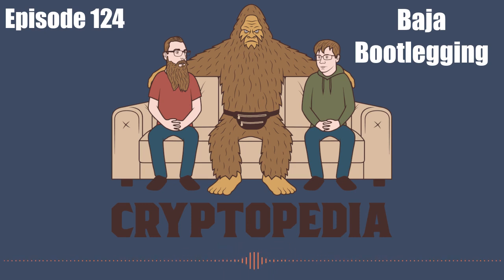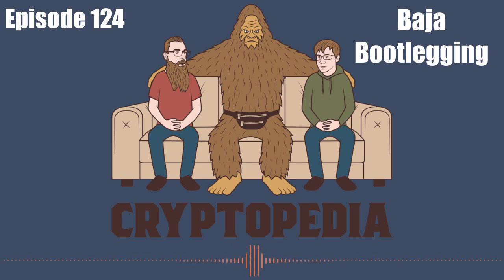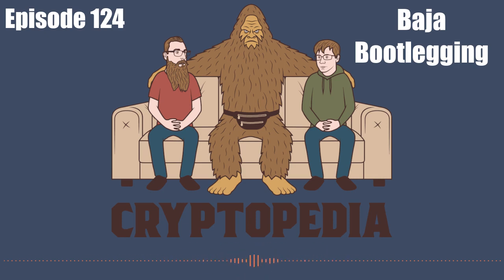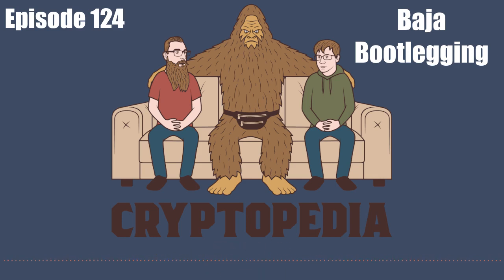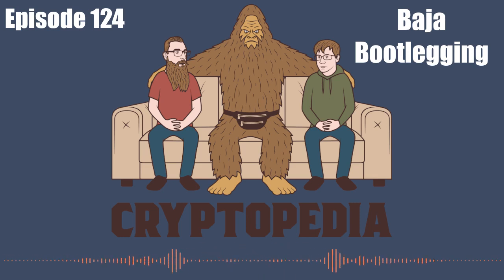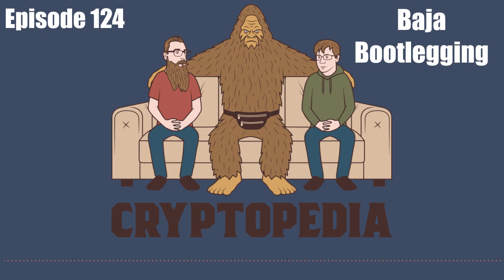The Great Amherst Mystery - Bootlegged Baja - 124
The spooky season creeps into November this week as Brandon and John talk about poltergeist activity in Canada. We also discuss the secrets of Baja Blast.